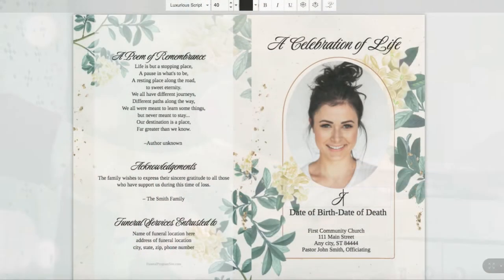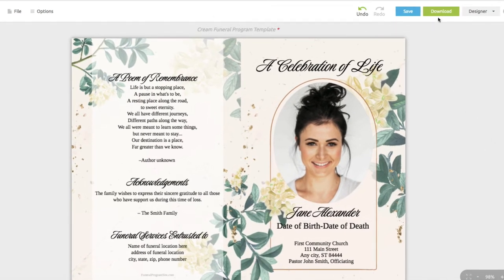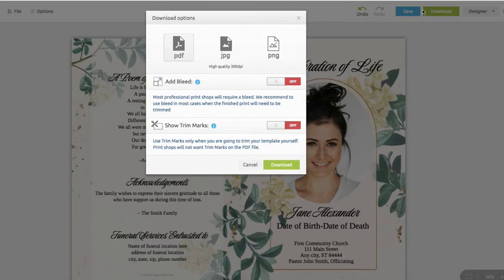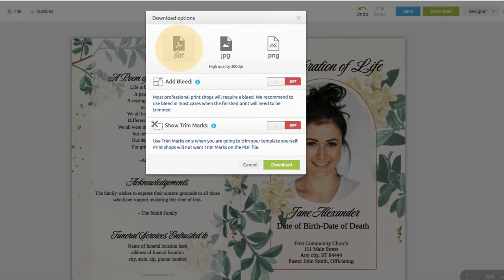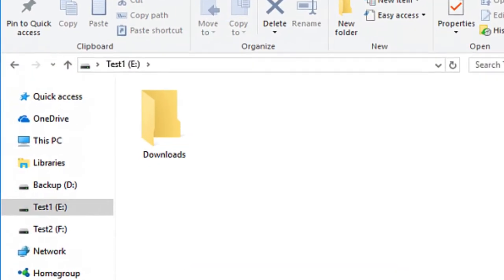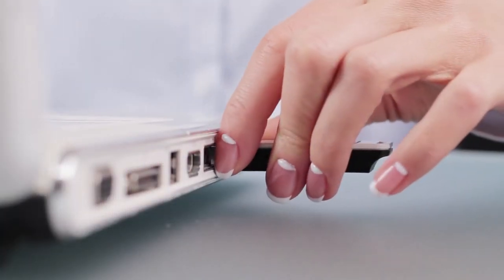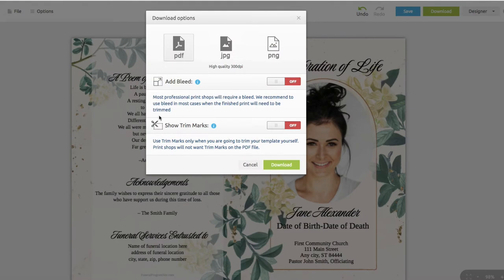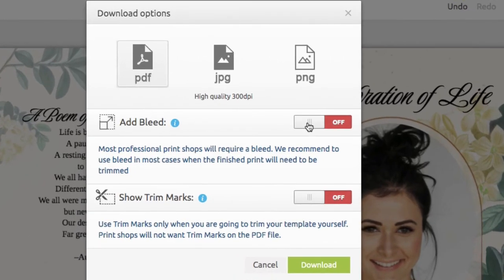Download Funeral Program Template For Printing - Easy Online Editor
is the largest online supplier of DIY funeral program templates, printed memorials and matching personalized in loving memory and sympathy gifts.

In this video, we will demonstrate how to download your online funeral program template for printing. Our funeral templates using our easy online editor enable you to print it yourself or take it locally to get printed.